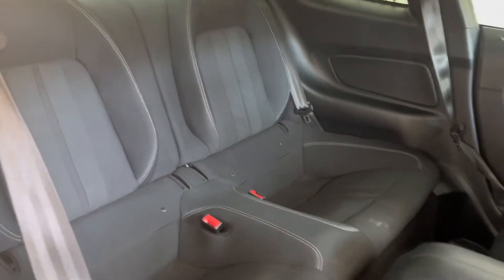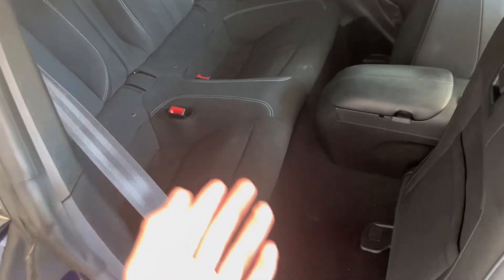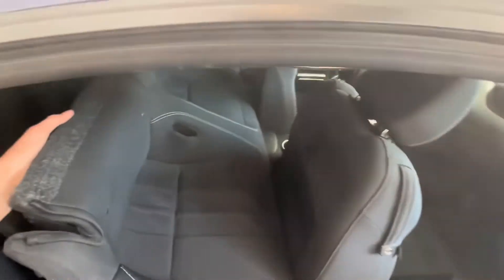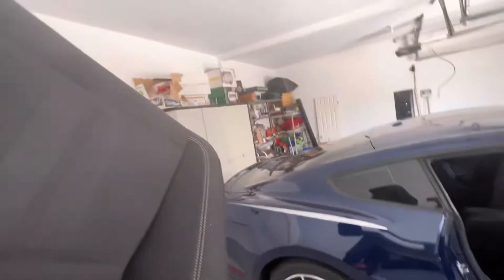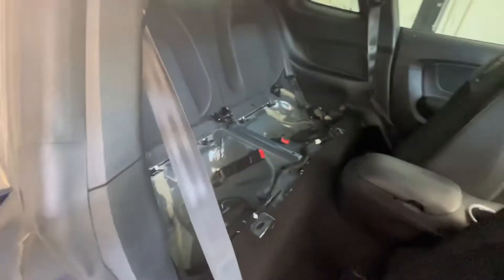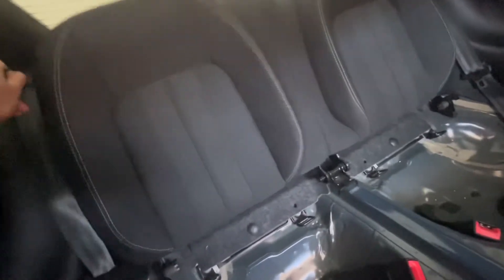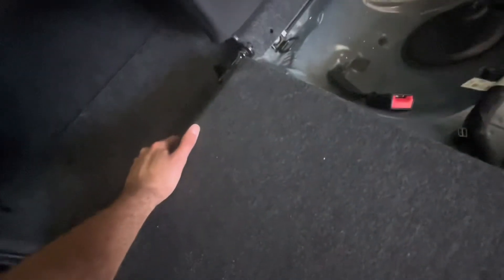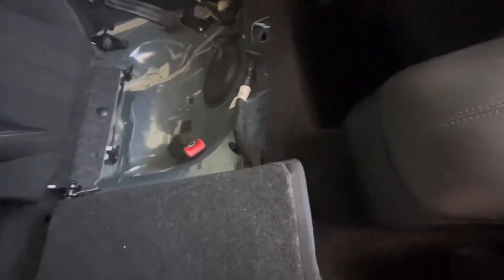Taking out my rear seats!!! (HOW TO)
Today we took out the rear seats from my 2019 Mustang Ecoboost aka Ellie.